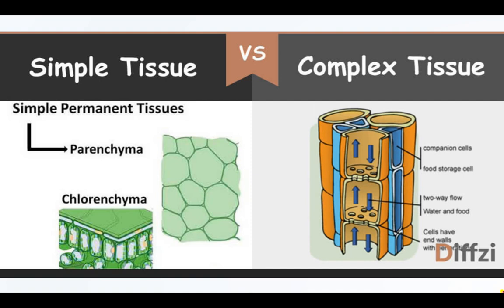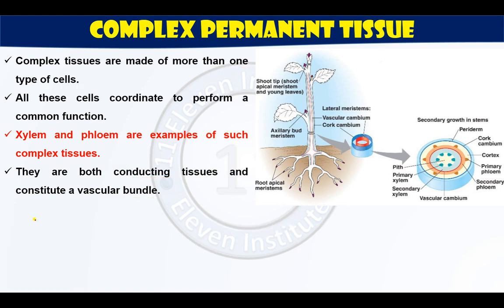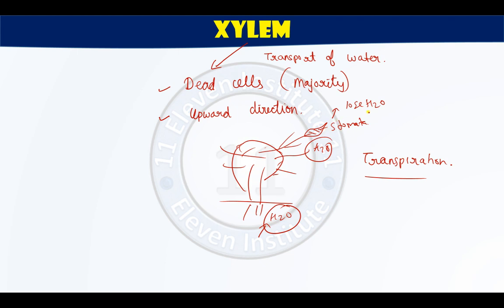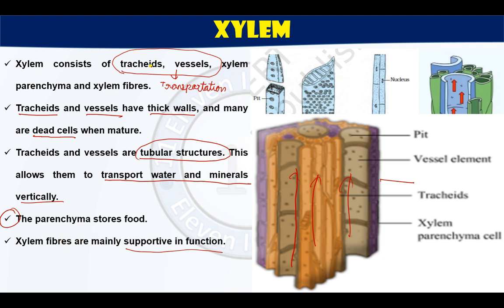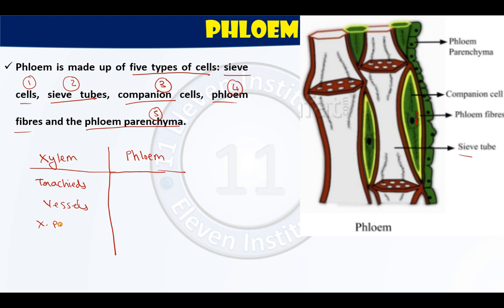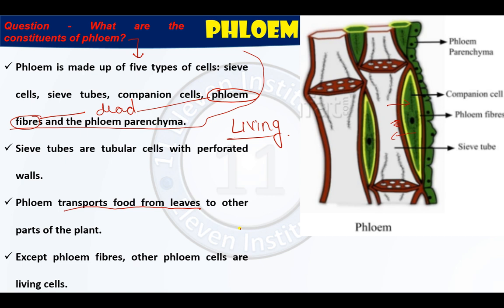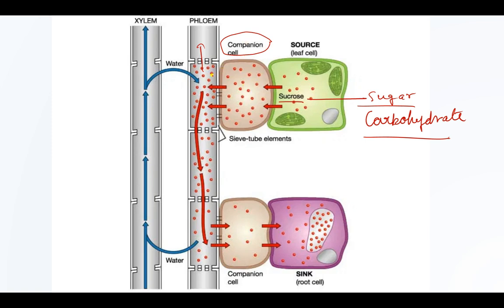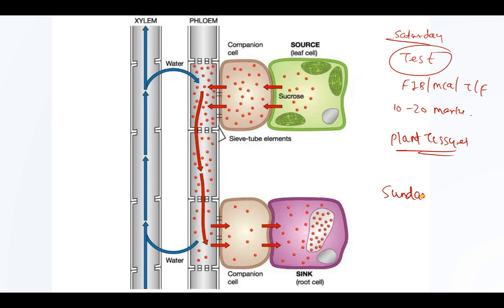CLASS 9 / SCIENCE/ CHAPTER 6 / PART 5